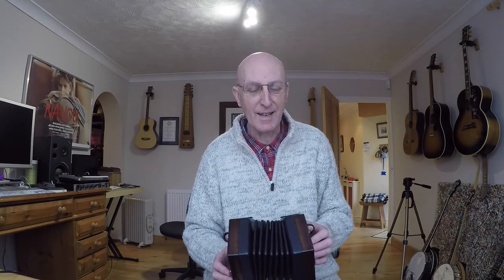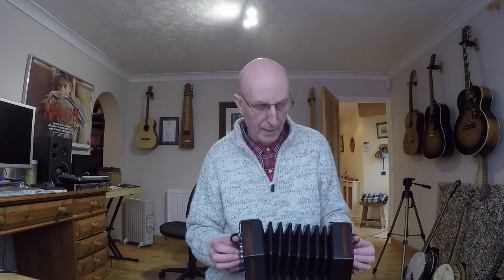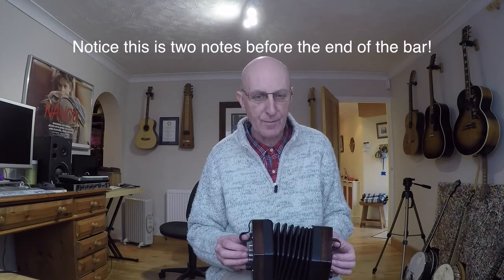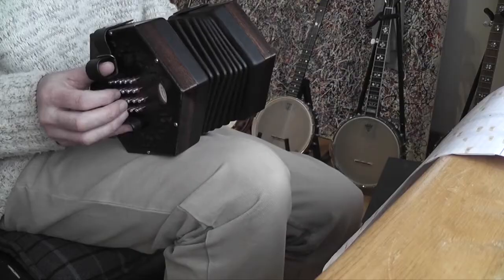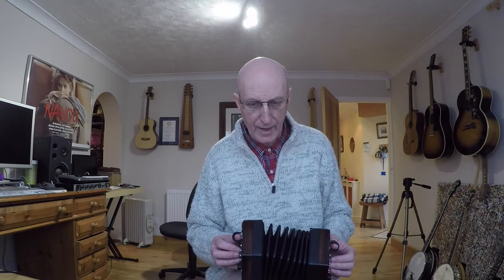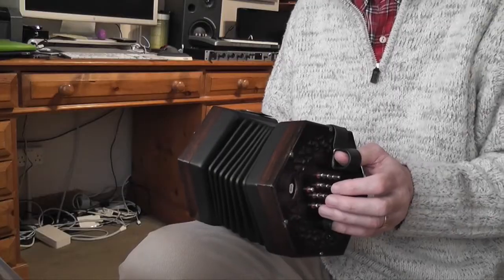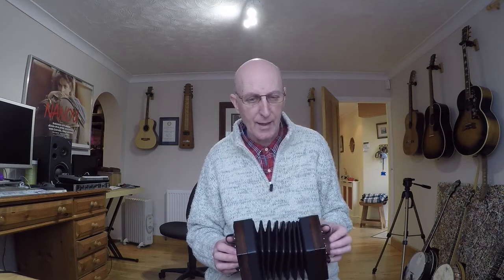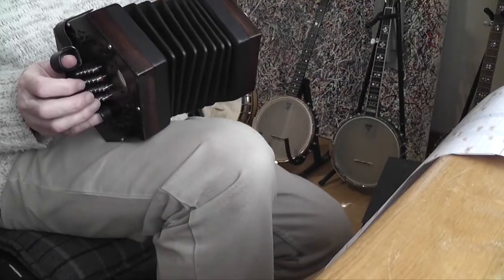Jon's Polka English Concertina - Lesson 31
Daddy Long Les explains this  tune using his unique tablature.

Emphasis is placed upon changing bellows at the right moment in today's lesson. I've marked the tab up to reflect this.  Please notice that you don't always change direction at the start of a bar.  In many cases in this piece you change bellows direction two notes from the end of a bar.

To download the tab for this go and then go to "Concertina Music".